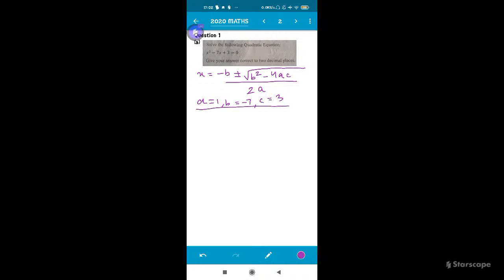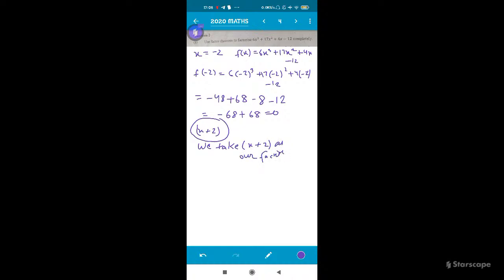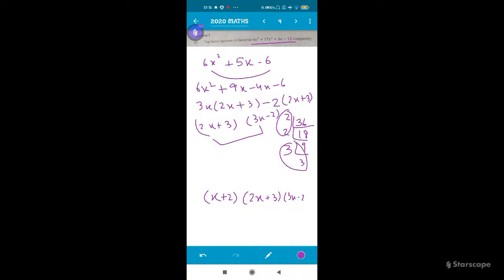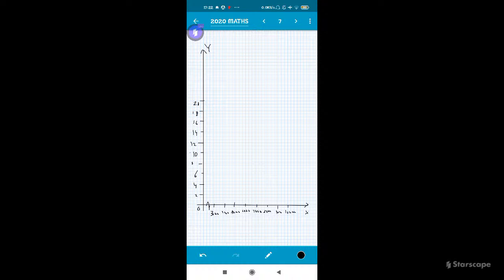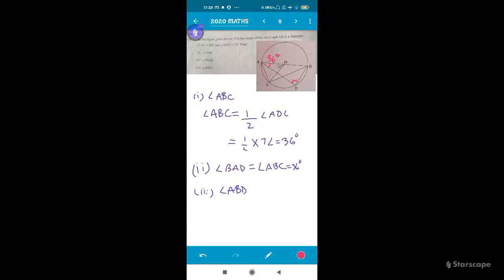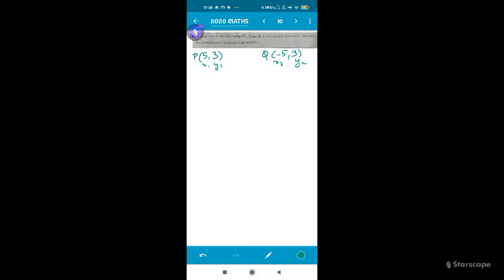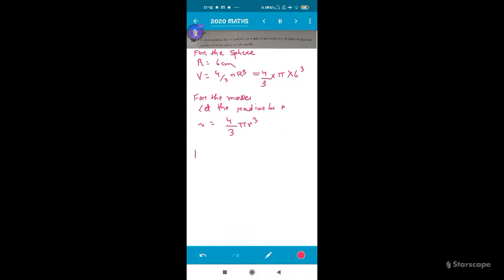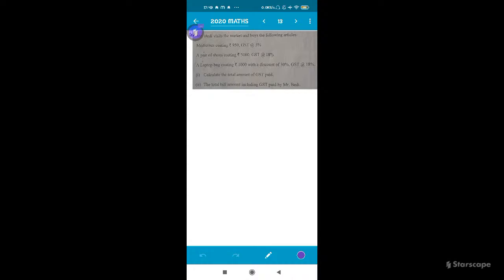TEST SERIES - MATHEMATICS : ICSE BOARDS 2020 | Part 1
Hello friends